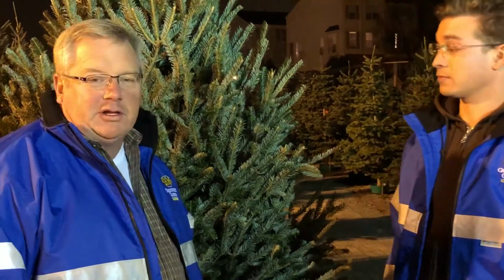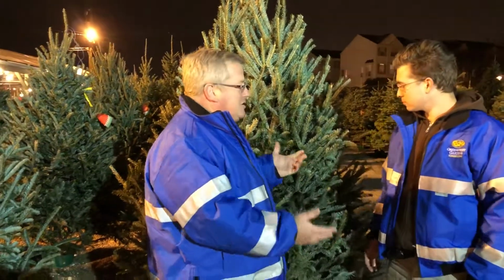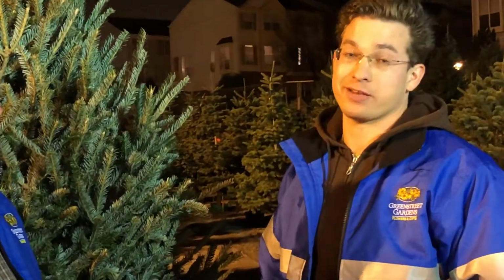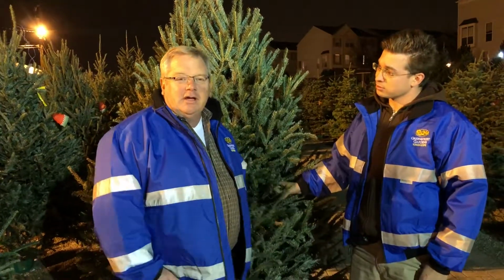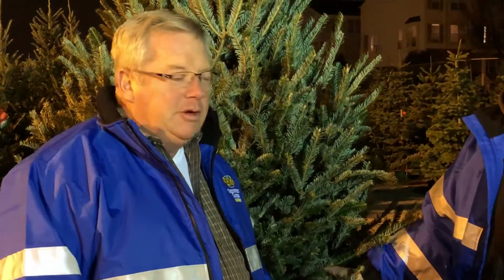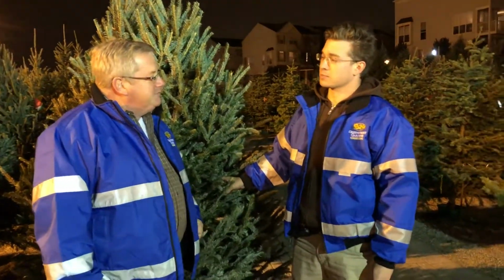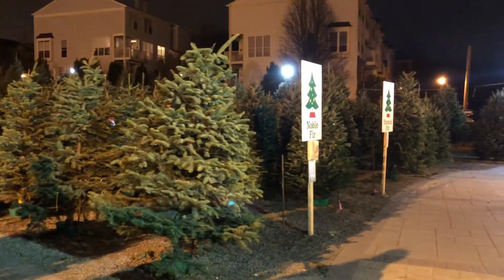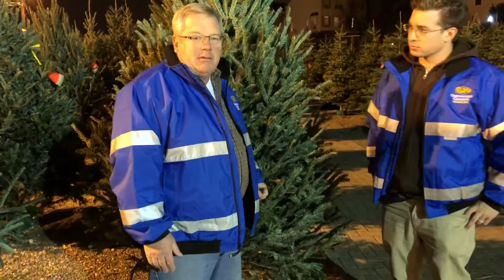Christmas Trees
Live Christmas Trees